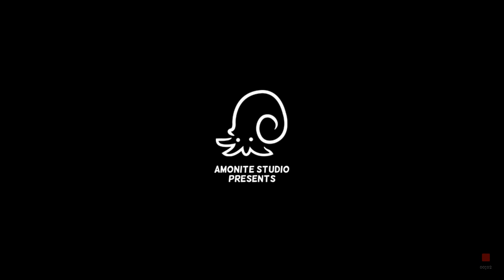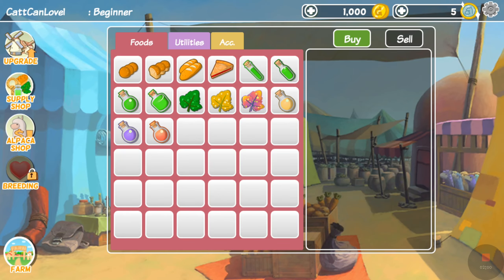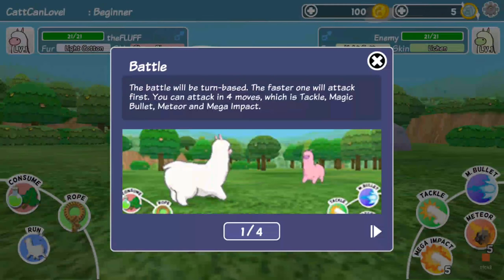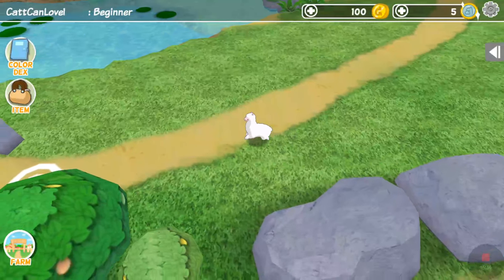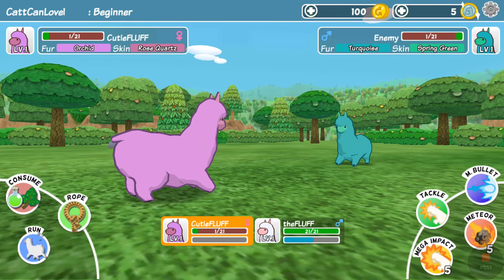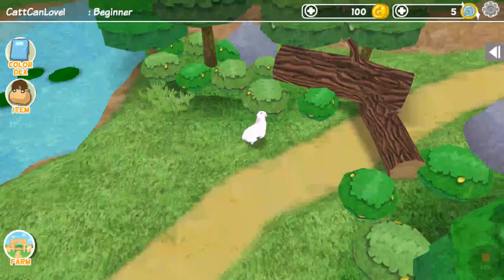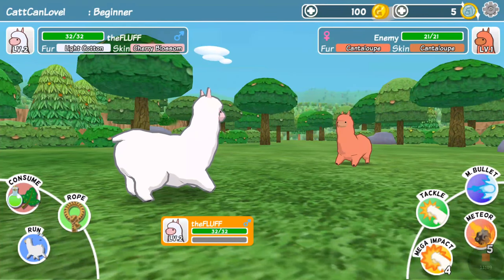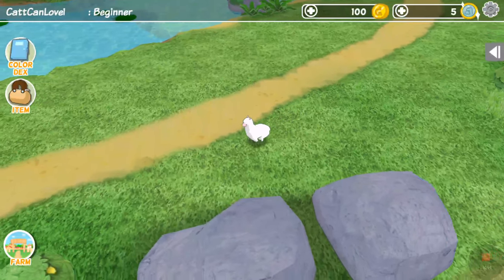Alpaca WORLD SOO FLUFFY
A playthrough of alpaca world ps.its soo fluffy